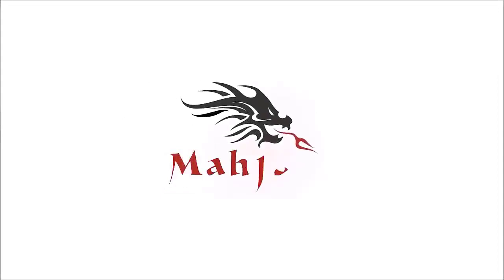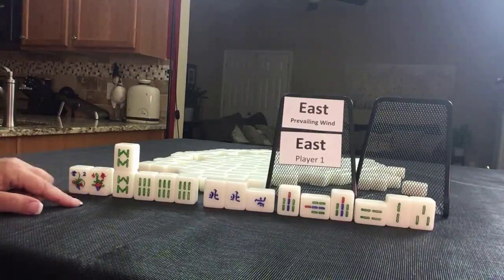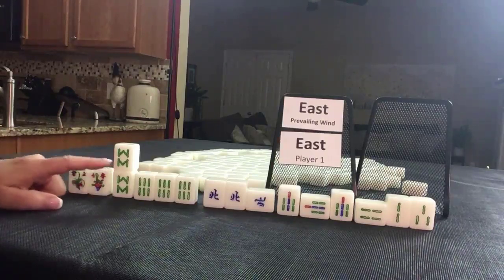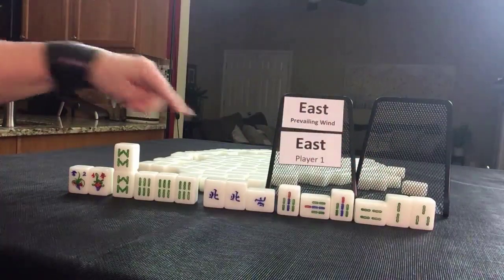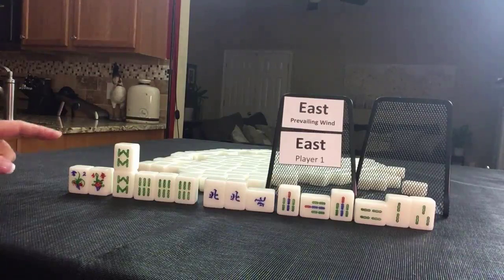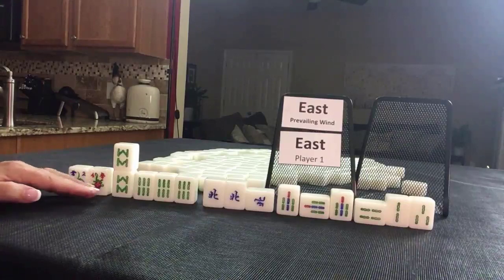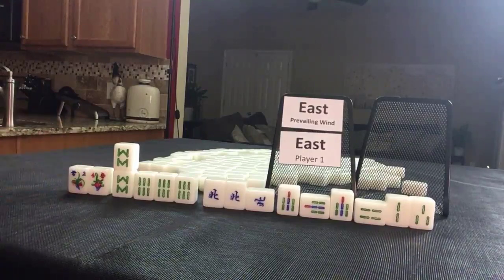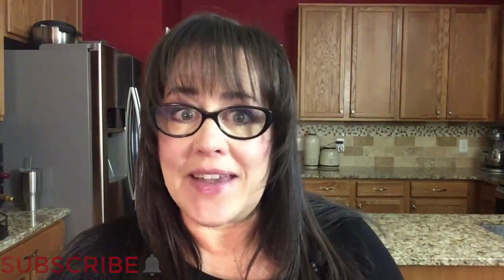Hong Kong Mahjong Score This 20191213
Michele Frizzell
Instructor, Author, Speaker
6175 Hickory Flat Hwy Ste 110-335